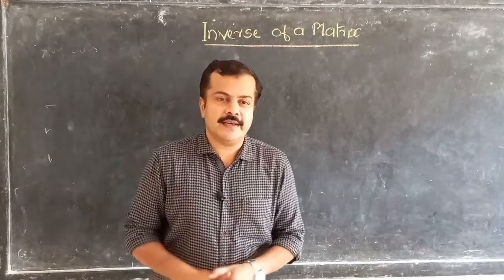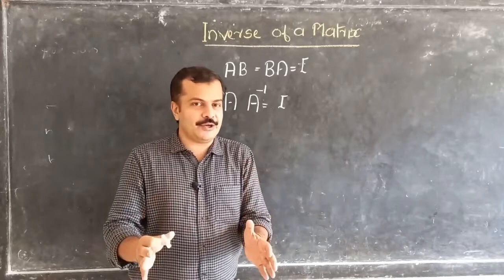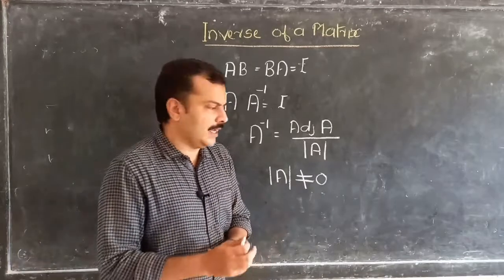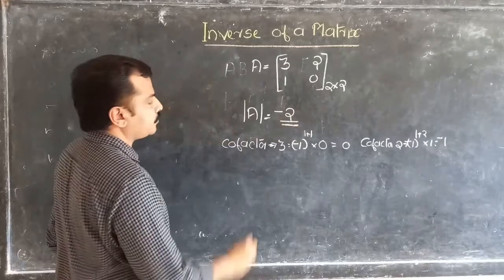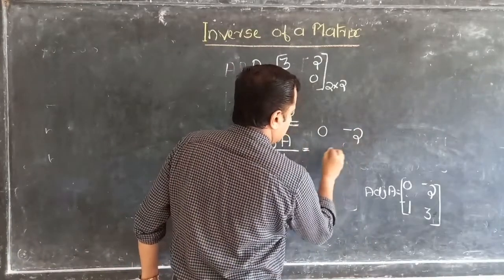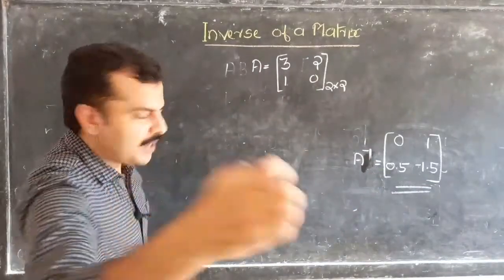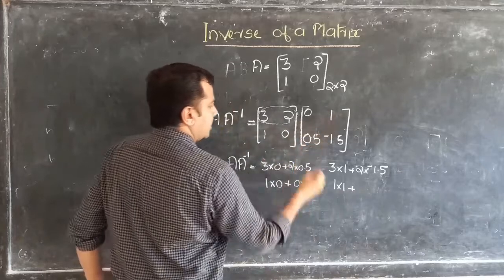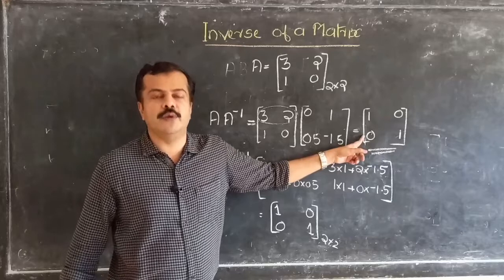Mathematical Tools 12 | Inverse of a Matrix | Reciprocal Matrix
Elaborates the concept and computation of inverse or Reciprocal matrix for square matrices